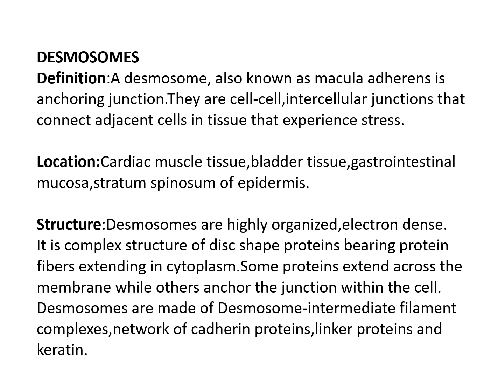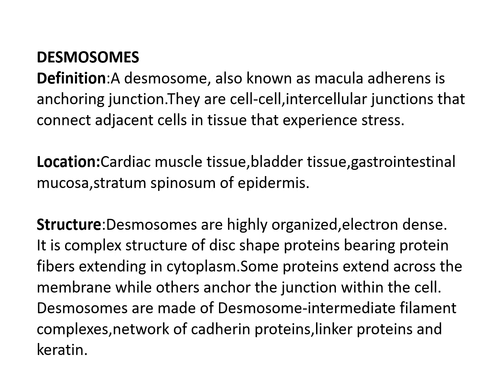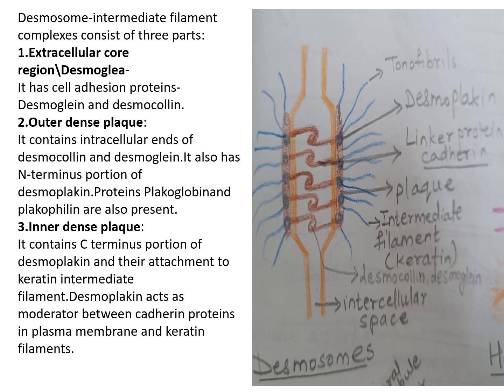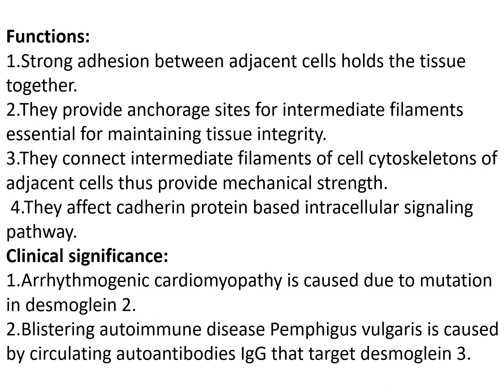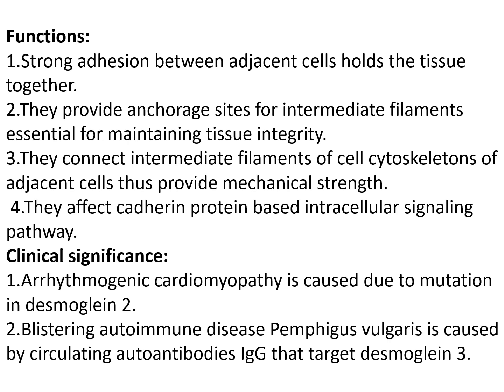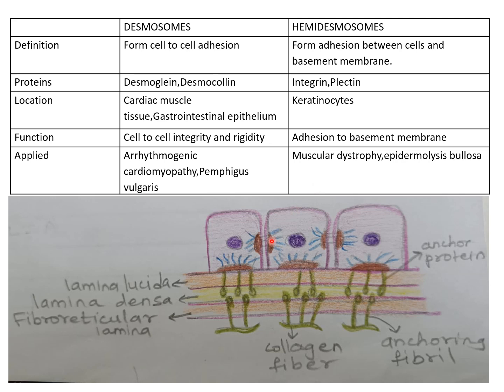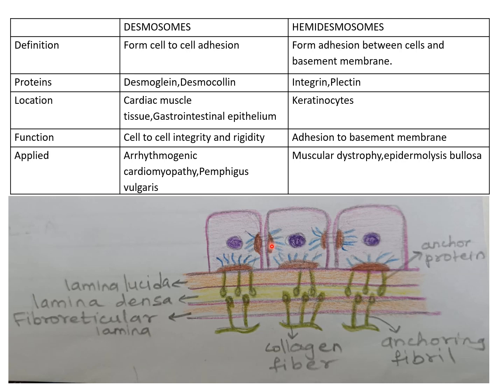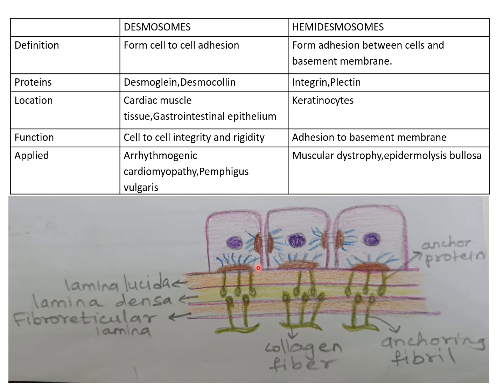Histology 1.Cell Desmosomes